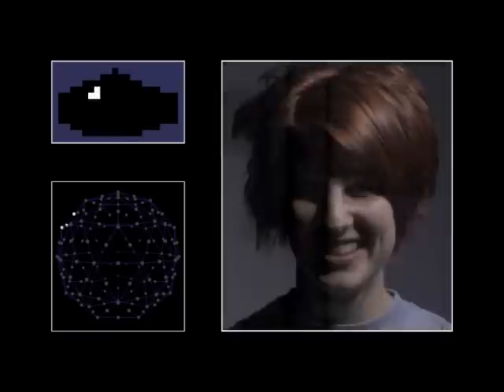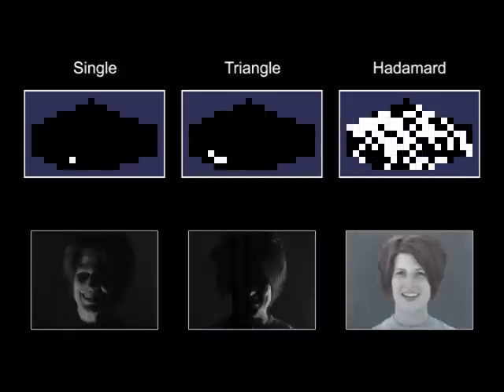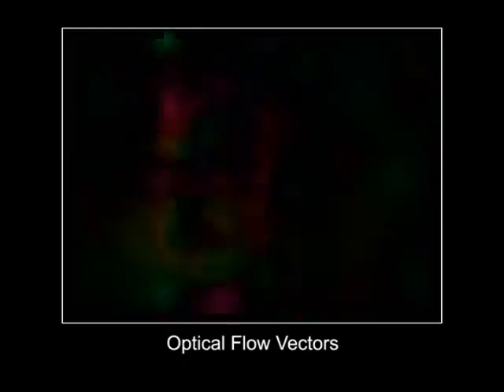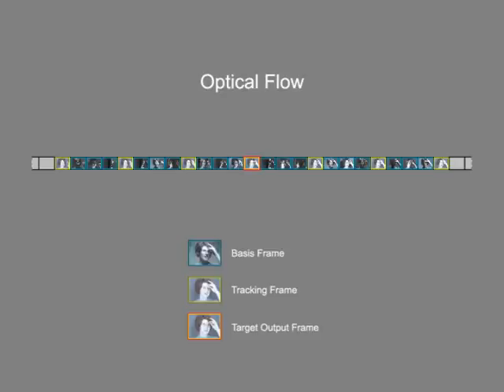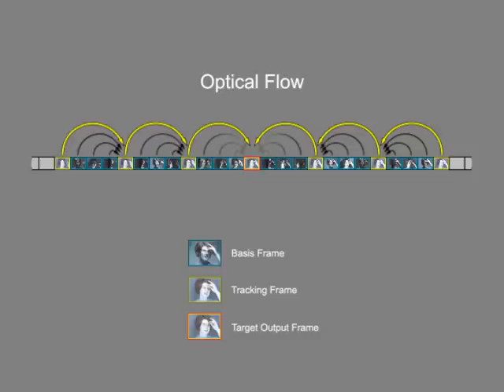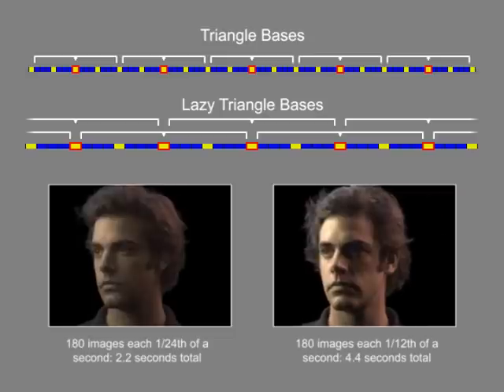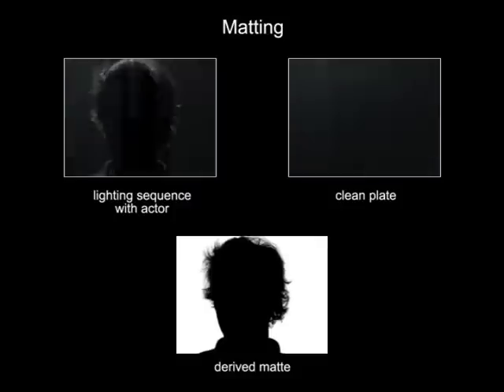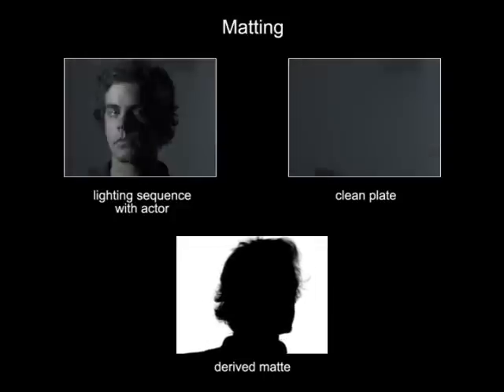Light Stage 5: Performance Relighting with Time-Multiplexed Illumination (SIGGRAPH 2005)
We present a technique for capturing an actor's live-action performance in such a way that the lighting and reflectance of the actor can be designed and modified in postproduction. Our approach is to illuminate the subject with a sequence of time-multiplexed basis lighting conditions, and to record these conditions with a highspeed video camera so that many conditions are recorded in the span of the desired output frame interval. We investigate several lighting bases for representing the sphere of incident illumination using a set of discrete LED light sources, and we estimate and compensate for subject motion using optical flow and image warping based on a set of tracking frames inserted into the lighting basis. To composite the illuminated performance into a new background, we include a time-multiplexed matte within the basis. We also show that the acquired data enables time-varying surface normals, albedo, and ambient occlusion to be estimated, which can be used to transform the actor's reflectance to produce both subtle and stylistic effects.